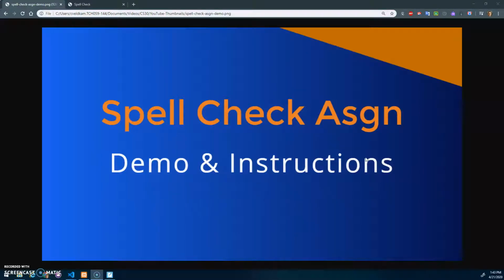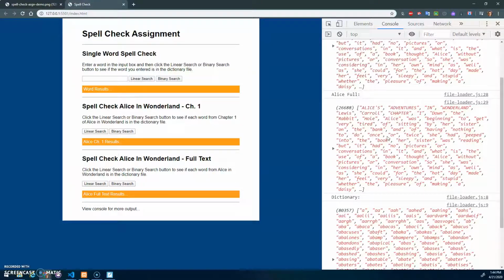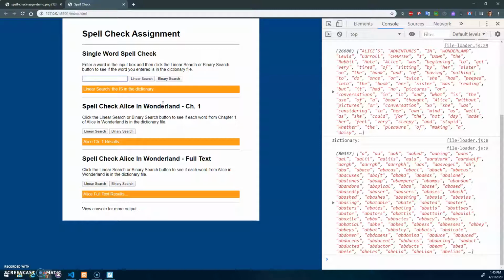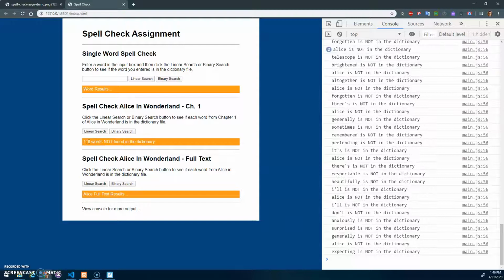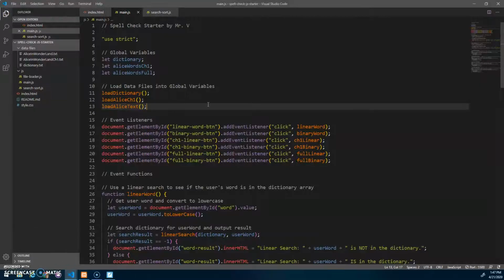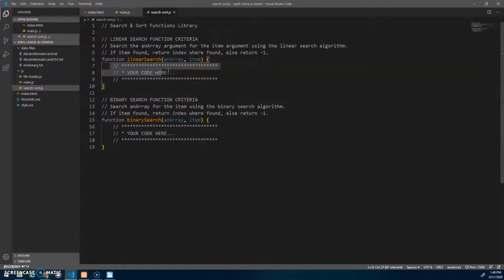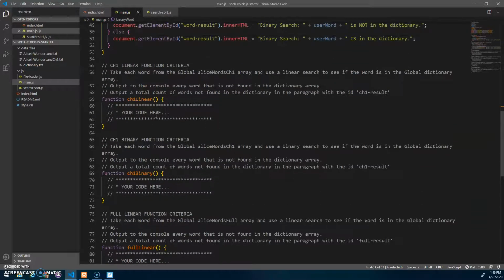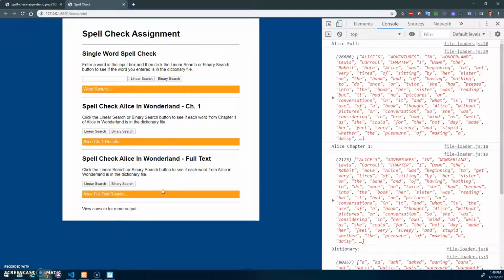Spell Check Asgn Demo